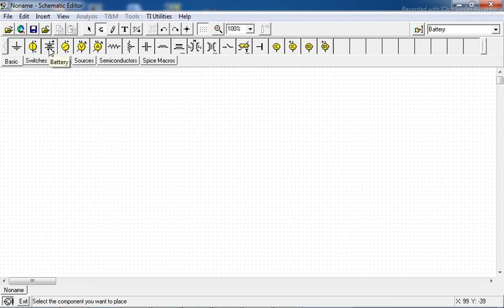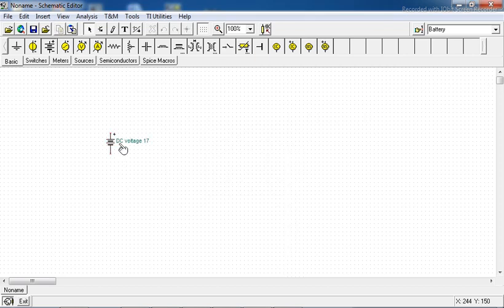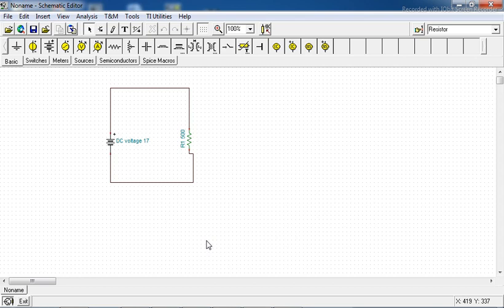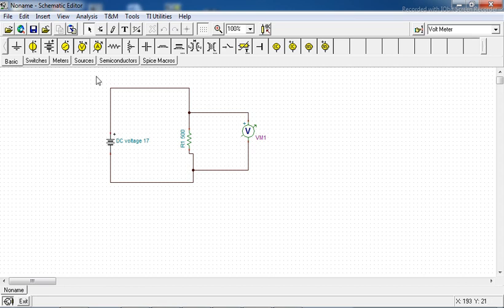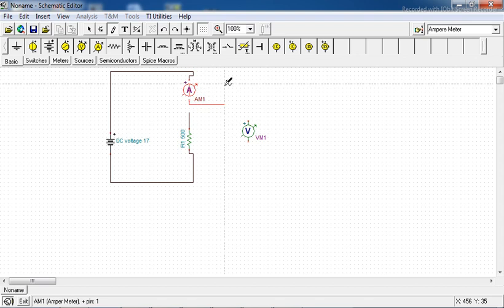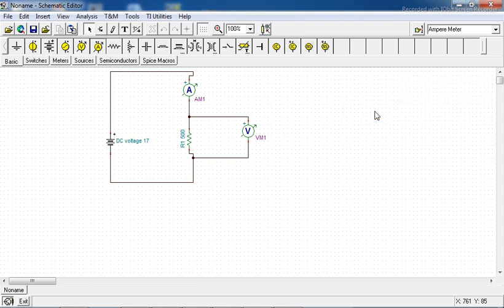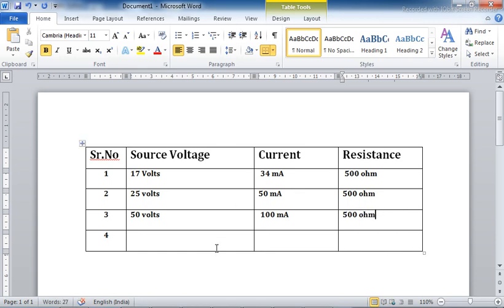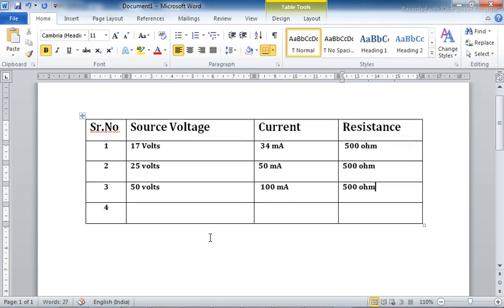Verification of Ohm's law using simulation Basic Electronics 11th Electronics Bifocal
In this video, you will learn how to perform a practical of 'Verification of Ohm's Law' using electronics simulation software.